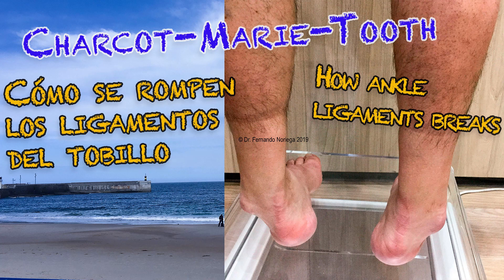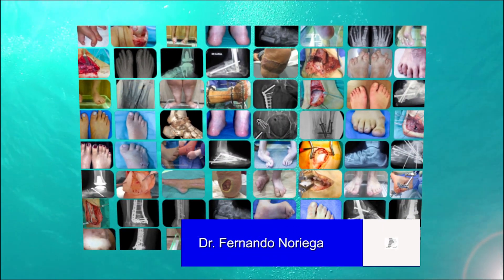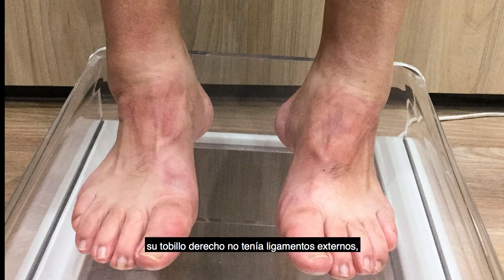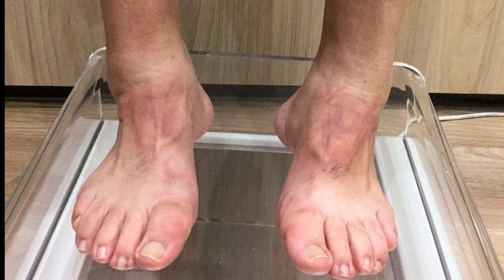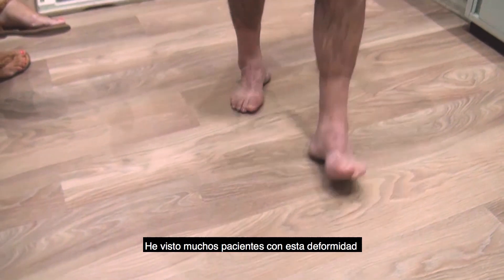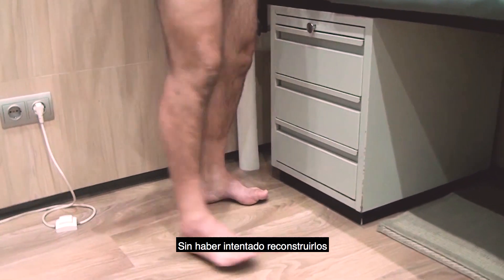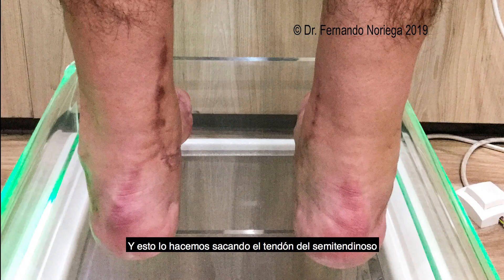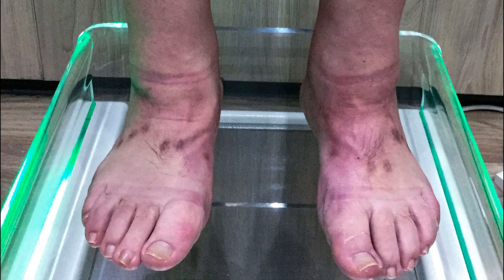CHARCOT MARIE TOOTH, LIGAMENTOS del TOBILLO cómo se ROMPEN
Lo más interesante sobre cómo tratar pacientes con Charcot-Marie-Tooth
Charcot-Marie-Tooth: Cuando vi por primera vez a este hombre con CMT, aparte de la deformidad de los pies cavo varo, su tobillo derecho no tenía ligamentos externos, ya que se habían roto por esguinces repetidos. En la radiografía de los tobillos, el astrágalo está muy inclinado dentro del tobillo. Les he mostrado esto. He visto muchos pacientes con esta deformidad que han tenido una artrodesis de tobillo. Sin haber intentado reconstruirlos.
Y esto lo hacemos sacando el tendón del semitendinoso y reconstruyendo los ligamentos como son originalmente. Si también estabilizamos el pie, garantizamos, junto con las transferencias de tendones, un pie adecuado para caminar e incluso correr. Y esto lo podéis ver muy bien en el video. Esto ha mejorado enormemente la calidad de vida de nuestros pacientes.